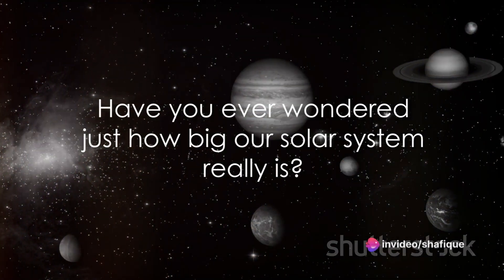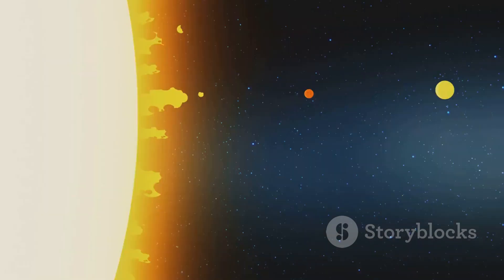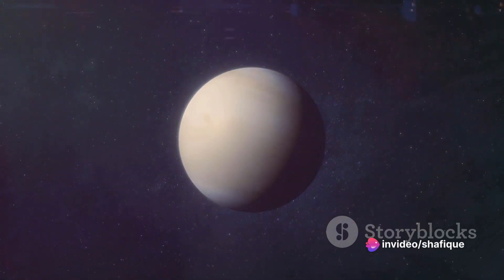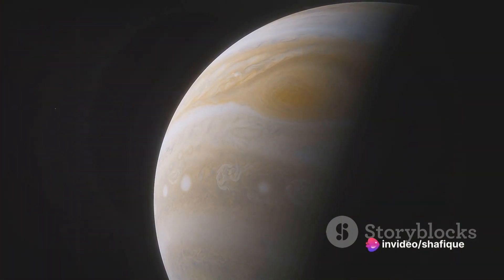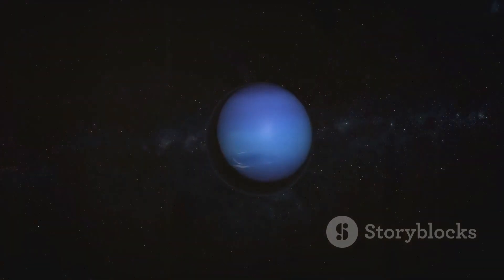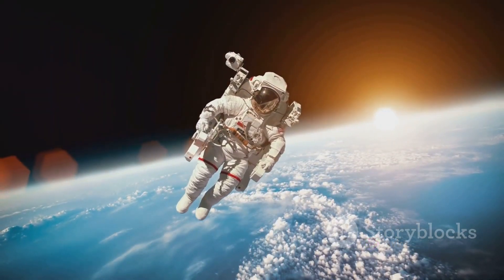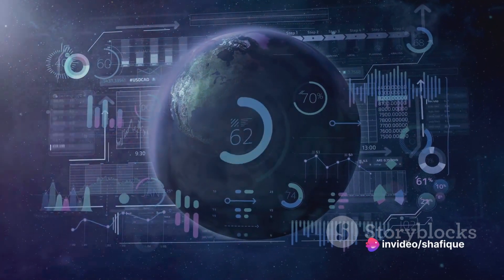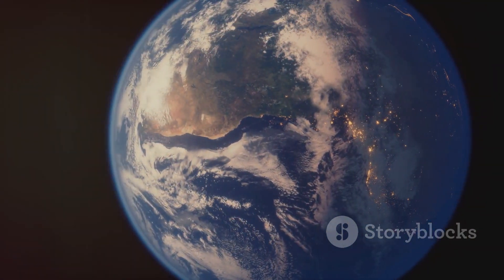Solar System Size: A Cosmic Perspective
Join us on an awe-inspiring cosmic adventure through our solar system! In this incredible video, we'll dive into the mind-boggling vastness of space, comparing the sizes and distances of the wondrous celestial bodies that surround us. From the mighty sun to the majestic planets, and everything in between, you'll gain a whole new perspective on the sheer magnitude of our universe. Get ready to be amazed as we take you on a virtual tour from Mercury to Neptune, unveiling mind-blowing facts and mind-expanding visuals along the way. 🚀🌌solarsystem

OUTLINE:

00:00:00 A Question of Size
00:00:53 A Journey through Planets
00:02:42 Beyond the Planets
00:04:26 End Sting